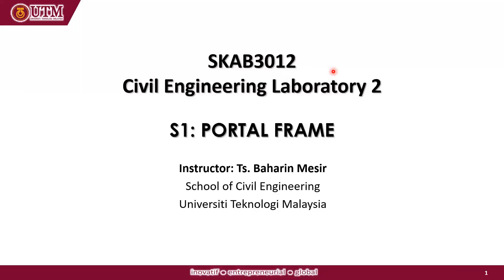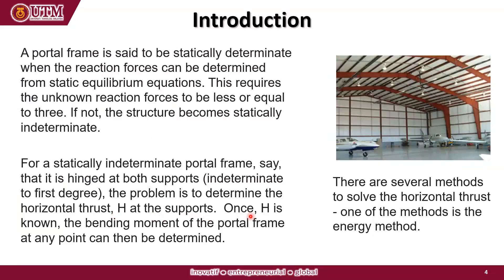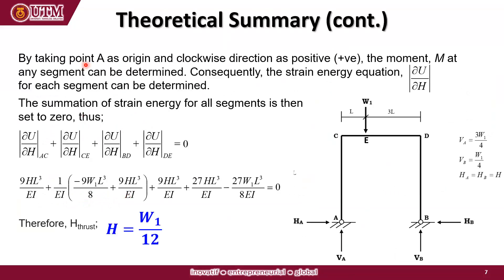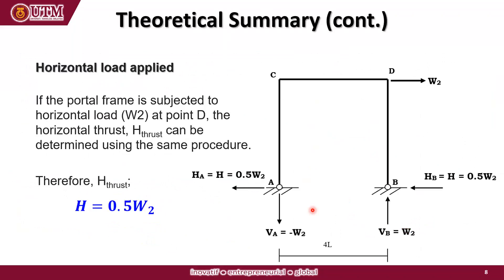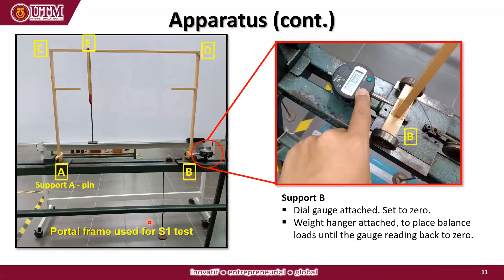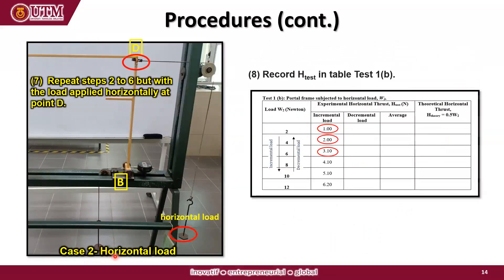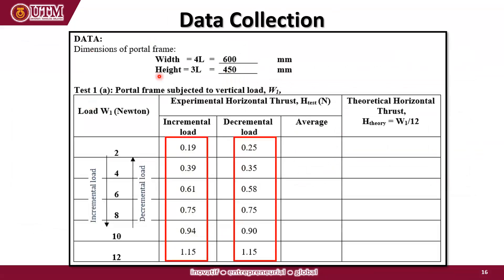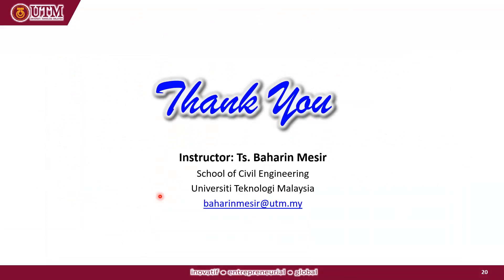SKAB3012 Portal Frame Introduction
This is a brief introduction to portal frame experiment for civil engineering students